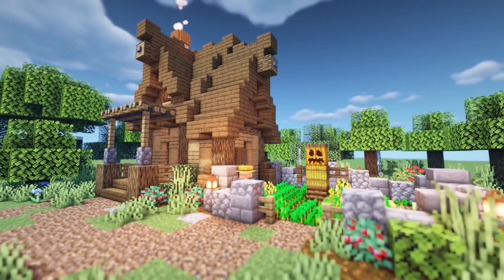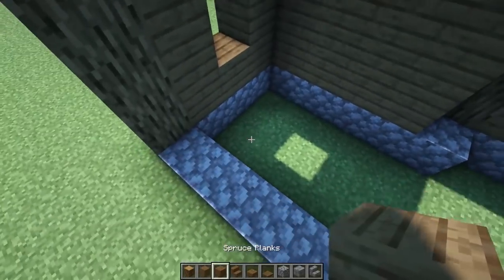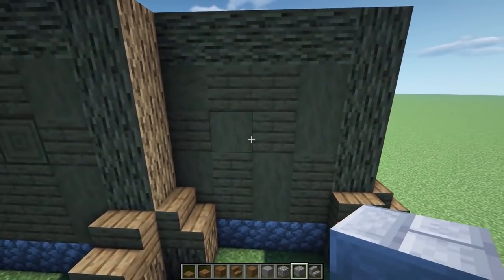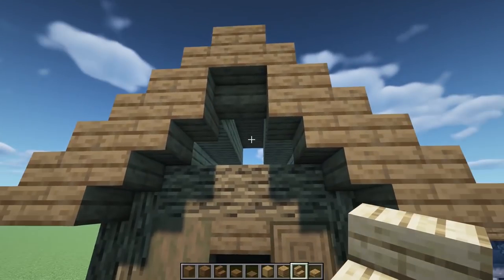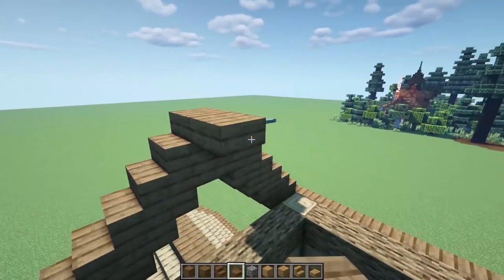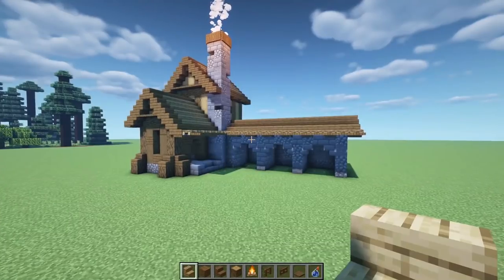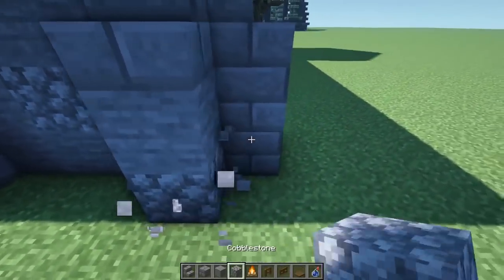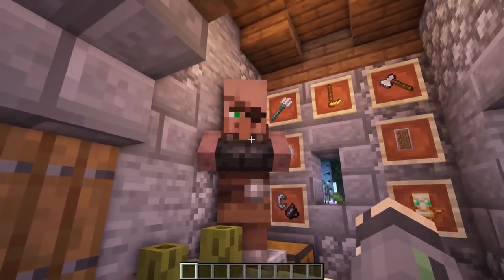Minecraft Villager Houses - THE WEAPONSMITH!!! - [Minecraft Tutorial]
In today's Minecraft Villager House Tutorial we're going to build the Weaponsmiths House!!! This house is connected to 3 weapon selling market stalls for quick Weapon selling, and it also includes a living area with kitchen, and sleeping!!!

Welcome to a brand new mini series on the channel!!! We're going to be making block for block tutorials on Minecraft Villager Profession Houses!!!

This first run will be specific to the plains biome village!!!

These are the Minecraft 1.14 Villager Professions that will get a build specific to their profession!!!

➜ Farmer: Composter
➜ Armorer: Blast Furnace
➜ Butcher: Smoker
➜ Cartographer: Cartography Table
➜ Cleric: Brewing stand
➜ Fisherman: Barrel
➜ Fletcher: Fletching Table
➜ Leatherworker: Cauldron
➜ Librarian: Lectern
➜ Mason: Stonecutter
➜ Shepherd: Loom
➜ Toolsmith: Smithing Table
➜ Weaponsmith: Grindstone

🎬 Intro Clip